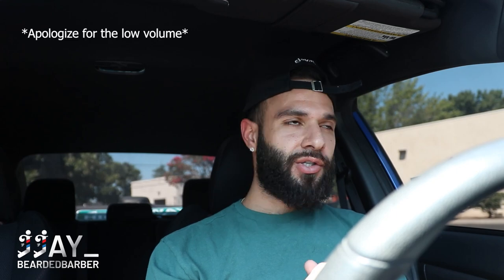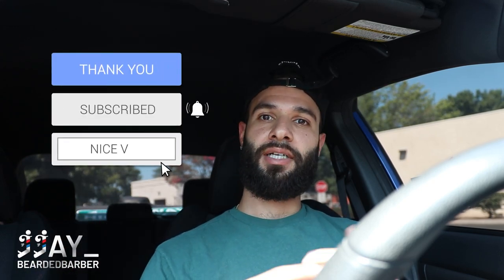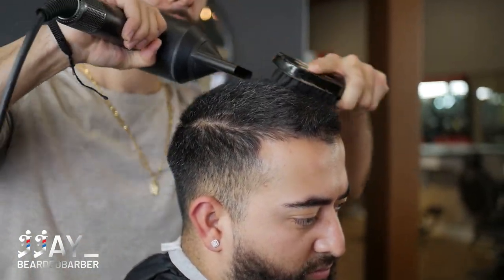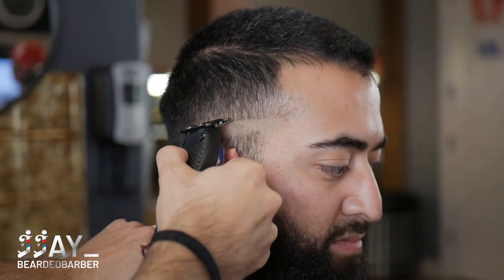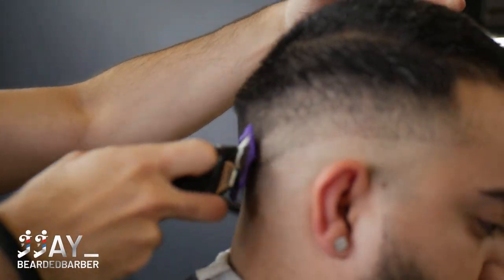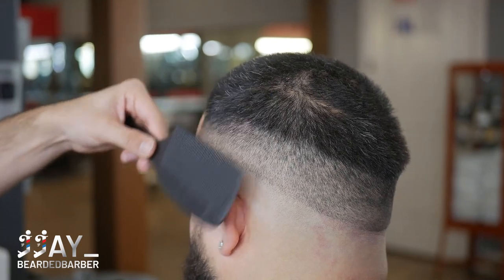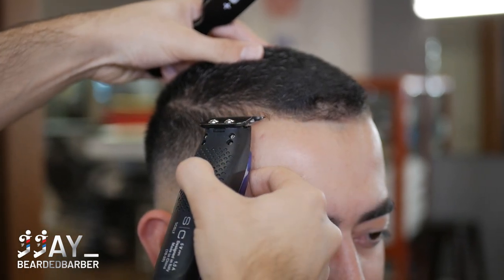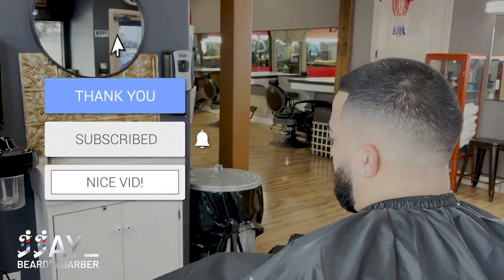3 YEAR MAN BUN to BUZZ CUT TRANSFORMATION - Barber Tutorial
Today video is a Major chop transformation. We chopped his bun off and cut his hair down to a number 4 guard. We did a high  bald fade on the side and dropped it in the back. I hope you guys enjoyed the video, If you did learn something new please make sure to hit the subscribe button and like the video it really helps the channel grow!